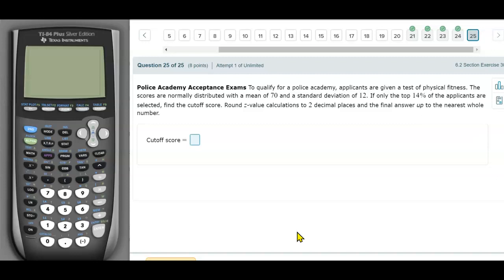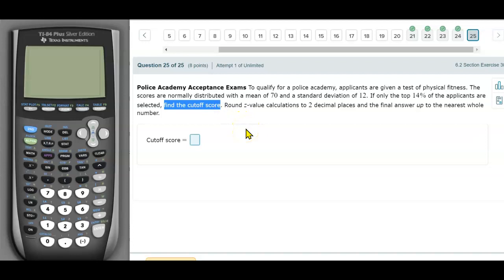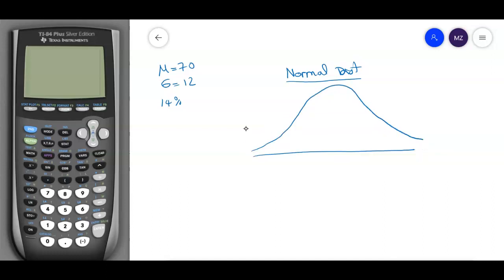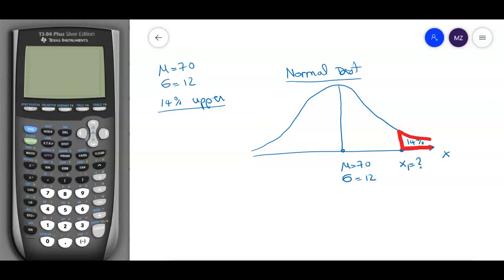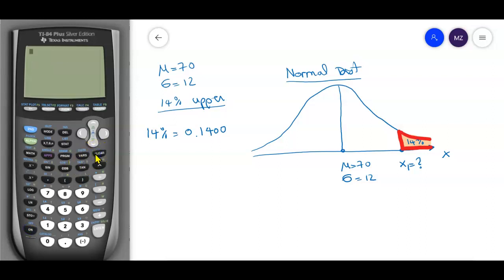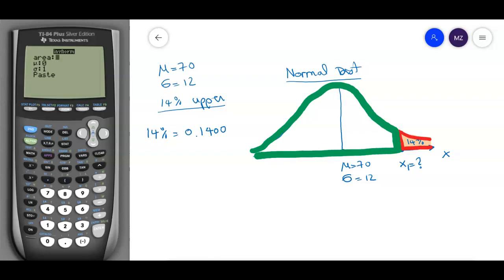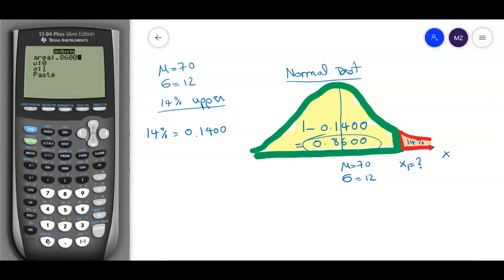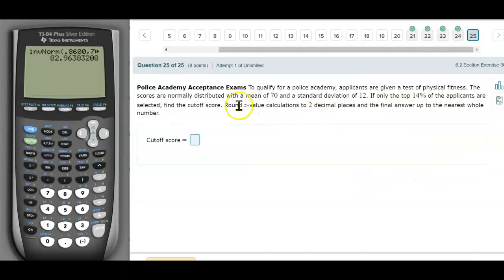Review Exam 1 Q 25